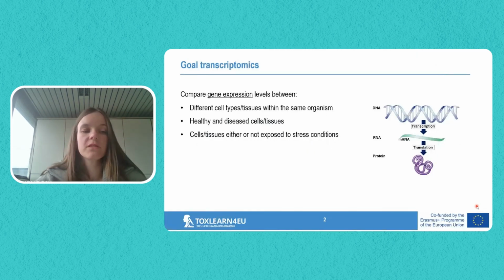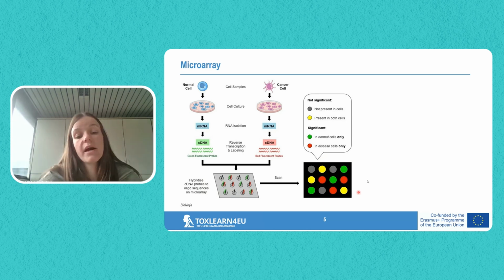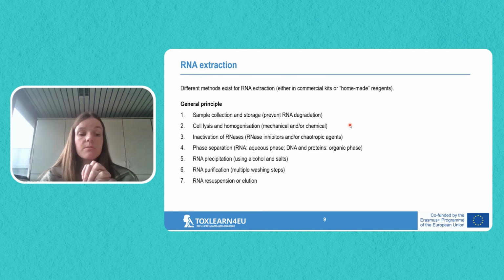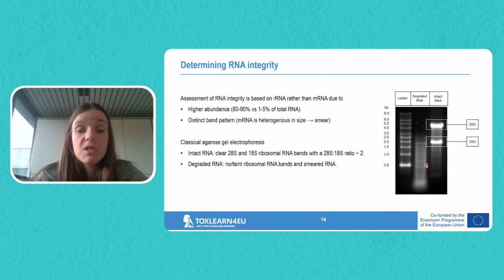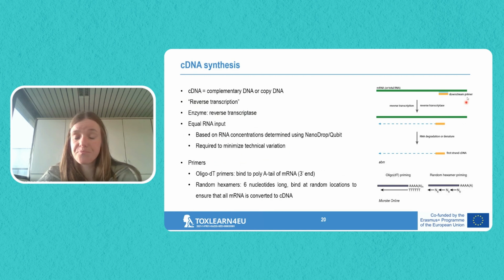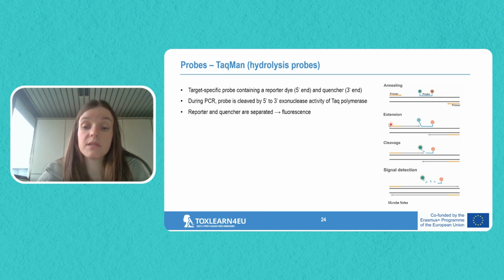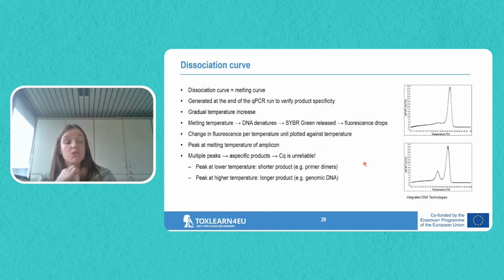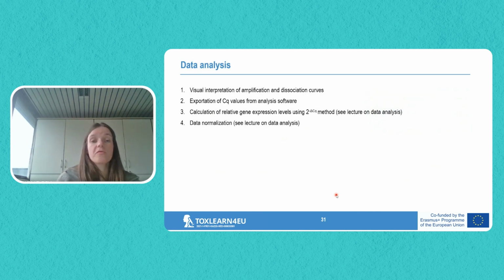Introduction to Transcriptomics and Gene Expression Analysis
Understanding gene expression is fundamental in modern biology, toxicology, and medicine. In this lecture, we introduce transcriptomics, the study of RNA transcripts, and its critical role in comparing gene expression across different cell types, healthy and diseased tissues, and responses to environmental stressors like toxic compounds. We explore key gene expression analysis methods, including qPCR (quantitative PCR), Northern blot, microarrays, and RNA sequencing, highlighting their advantages, limitations, and applications in research. Learn how scientists analyze gene activity, measure mRNA levels, and use transcriptomics to uncover insights into disease mechanisms, drug responses, and toxicology assessments. Whether you’re a student, researcher, or professional in molecular biology, this lecture will provide you with a clear foundation in gene expression techniques and their impact on risk assessment, biomedical research, and environmental science. Join us as we break down the principles of RNA isolation, sequencing technologies, and qPCR applications for accurate and reliable gene expression analysis.